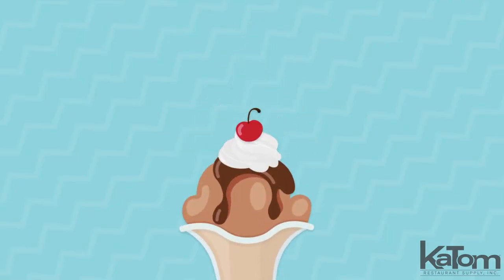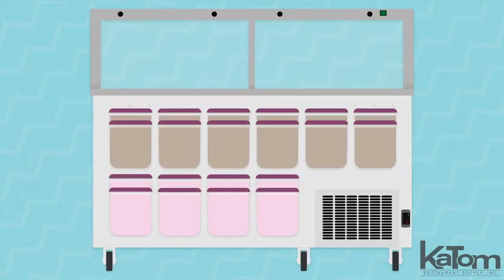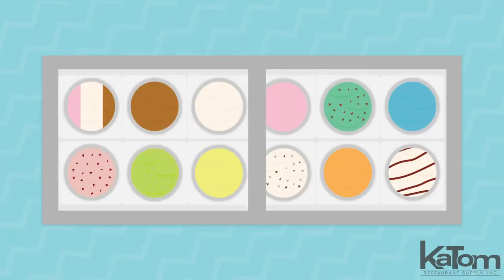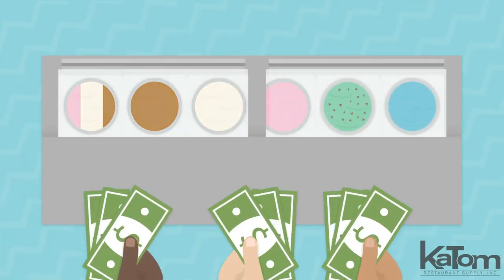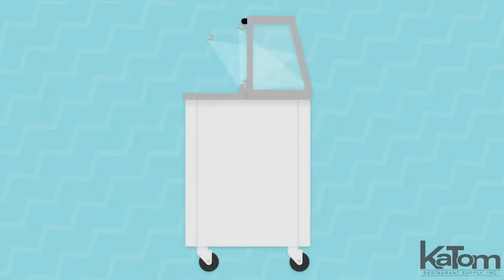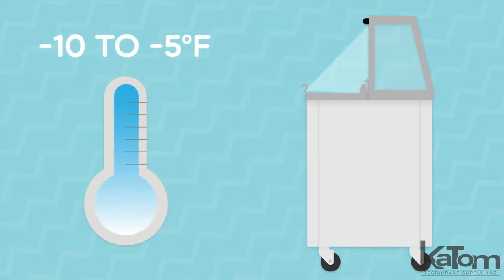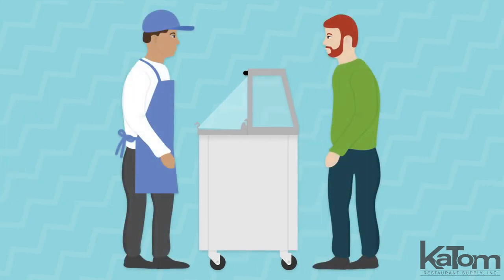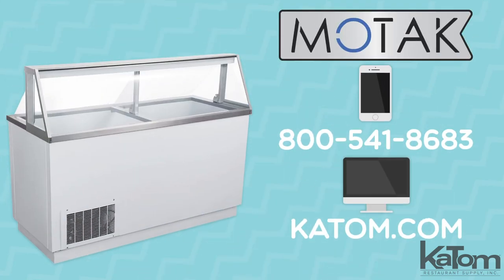MoTak 67.25-in. Mobile Ice Cream Dipping Cabinet (MDC26-X)